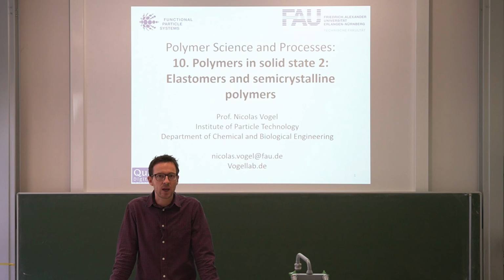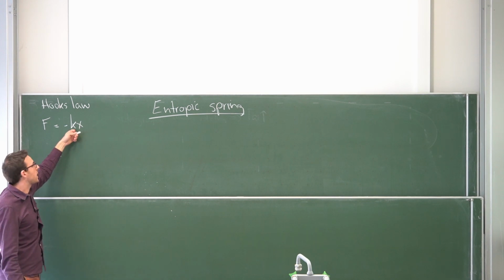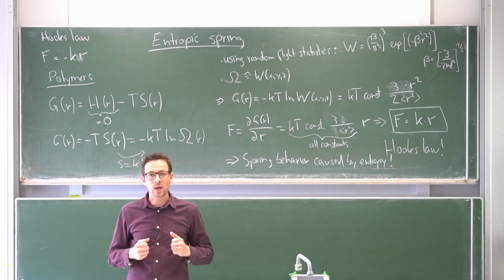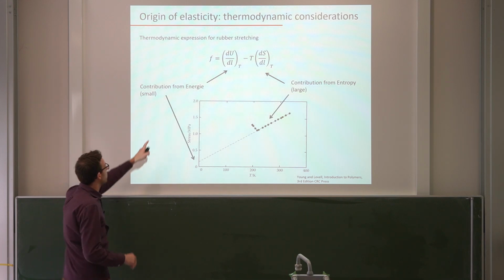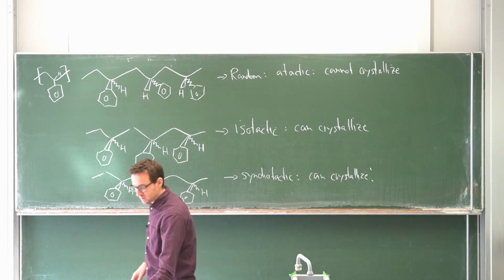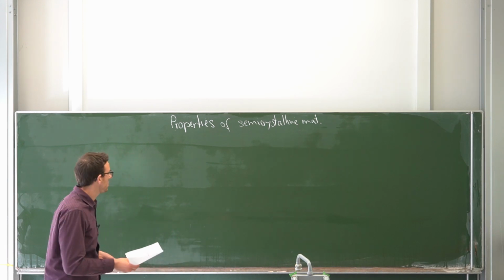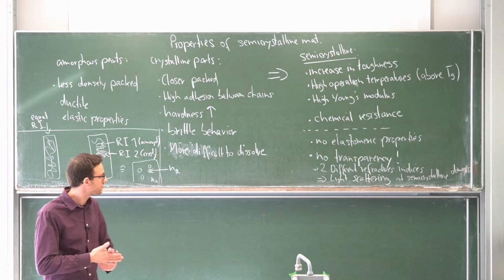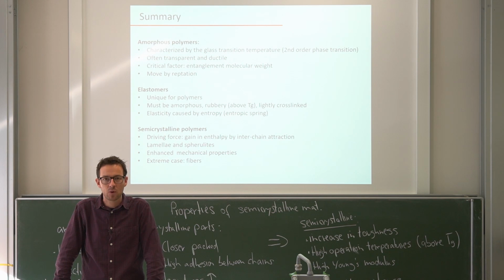Polymer Science and Processing 10: Elastomers and Semi-crystalline polymers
Lecture by Nicolas Vogel. This course is an introduction to polymer science and provides a broad overview over various aspects of polymers, from synthetic methods, via polymer physics and materials properties to processing into products. The overarching aim of the course is to connect molecular properties and chain architecutres of polymers with resulting macroscopic properties.

This is the second chapter on bulk polymer properties. We focus on elastomers and semi-crystalline polymers. First, we investigate some peculiar properties of elastomers, such as heat evolution upon stretching and the negative thermal expansion coefficient under load. We then discuss the thermodynamic origins of this behavior. This analysis reveals that the elastomeric properties of polymers are dominated by entropic considerations, which is described by the term "entropic spring". Next, we discuss semicrystalline polymers, including the thermodynamic and molecular requirements to form such crystalline domains, the shape and morphology of polymer crystals, and the consequences for macroscopic properties, including thermal, optical, chemical, and mechanical properties.

Diese Vorlesung wird im Rahmen des Projektes Qualität in Studium und Lehre an der FAU („QuiS“) der FAU, Teilprojekt (TP 08) „ QuiS Digitalisierung in der Lehre“ unter dem Förderkennzeichen 01PL17017im Förderprogramm Qualitätspakt Lehre (QPL)vom Bundesministerium für Bildung und Forschung (BMBF) gefördert.